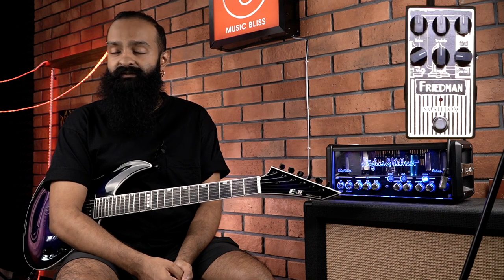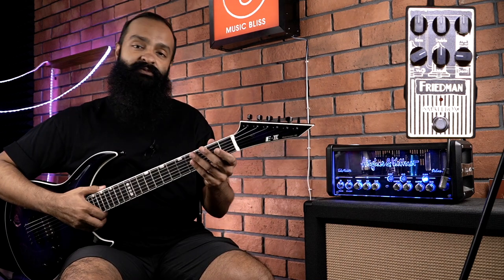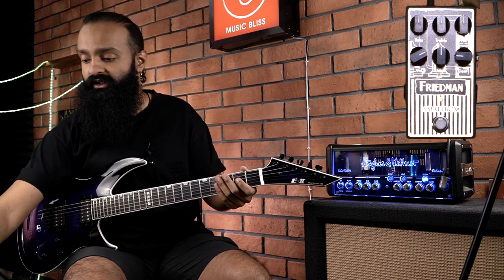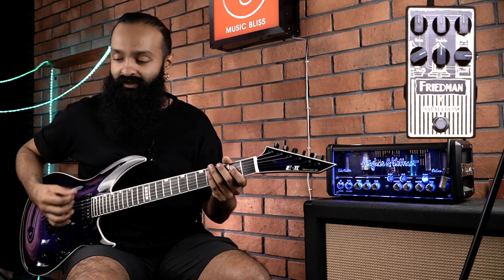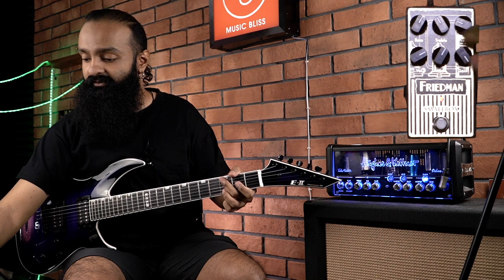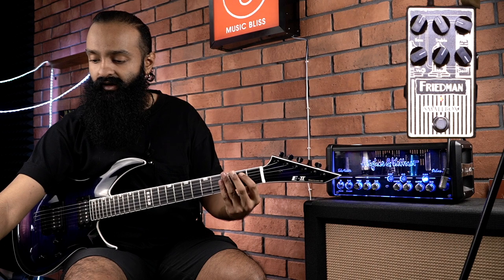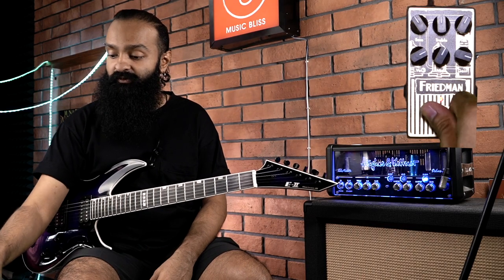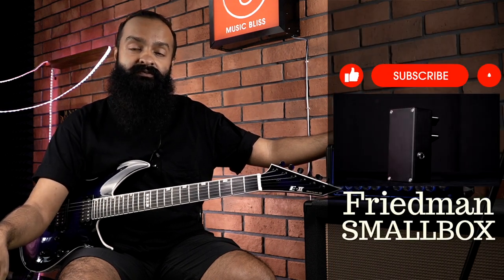FIRE BREATHING HIGH GAIN PLEXI: Friedman Small Box Distortion Pedal Demo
Buy Online:
Friedman Small Box Distortion Pedal
Overdrive/Distortion Pedal for Electric Guitar, with 2-way Gain Structure Switch, 3-band EQ, Presence Control, and True Bypass Switching

Equipment Used:
ESP E-II Horizon III
Shure SM57
Rode SmartLav+

About us:
“Birth”

Location:
Petaling Utama,
46150 Petaling Jaya,
Selangor

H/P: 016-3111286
Operation Hours:
Monday-Thursday 10am-730pm
Friday-Saturday 10am-7pm
Sunday 10am-6pm